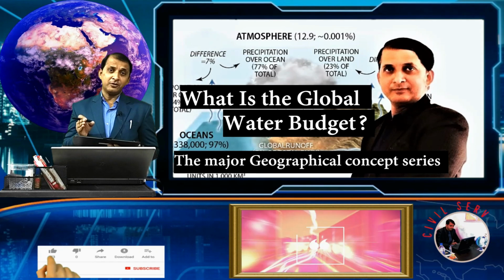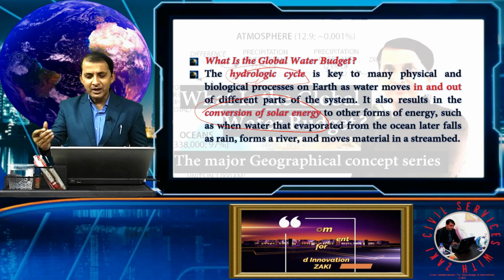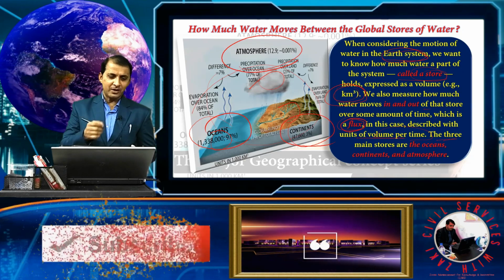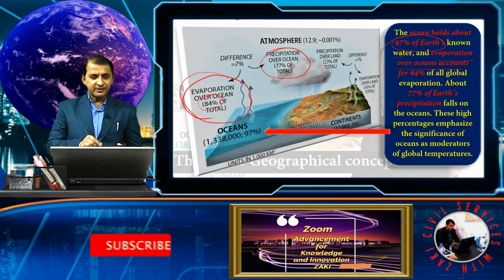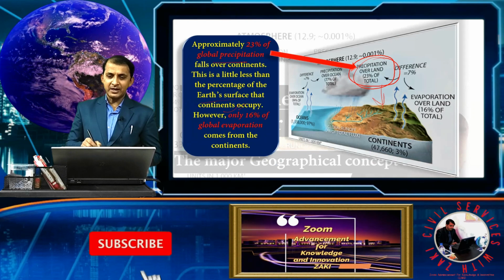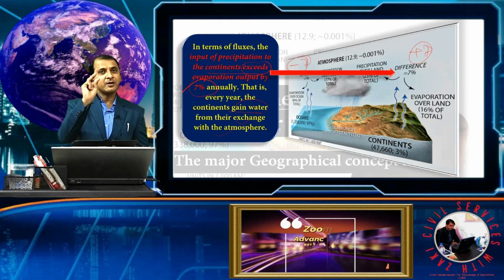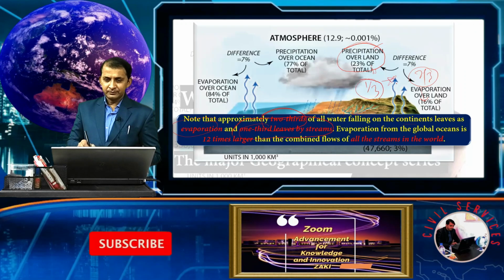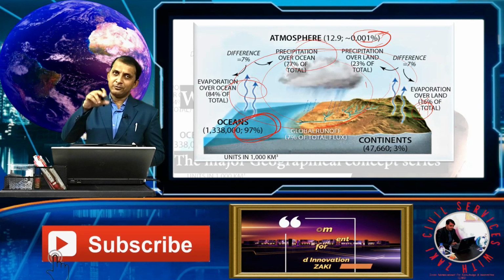What Is the Global Water Budget? || Major Geographical Concept || IAS || UPSC Prelims & Mains Exam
What Is the Global Water Budget?
From this video, you will be able to answer these questions: -
How Much Water Moves Between the Global Stores of Water?
What is flux?
What is the percentage of global runoff?
What is the percentage of evaporation over land and ocean?
What is the percentage of precipitation over land and ocean?